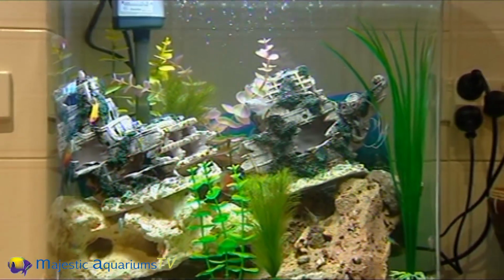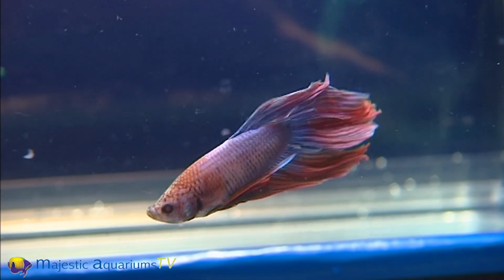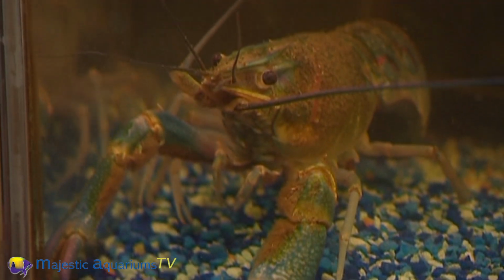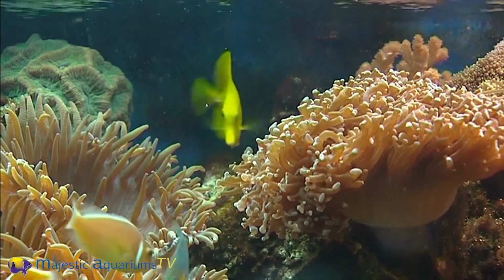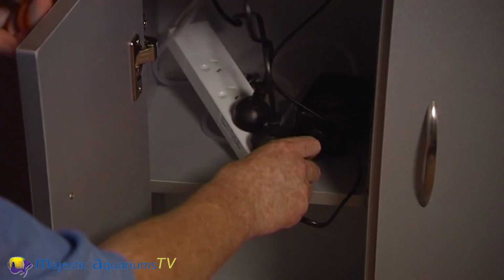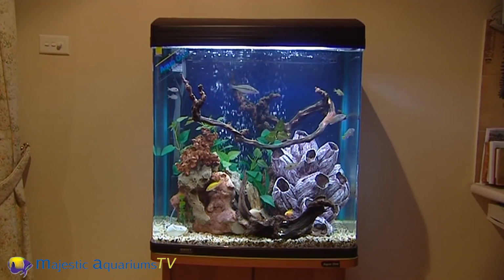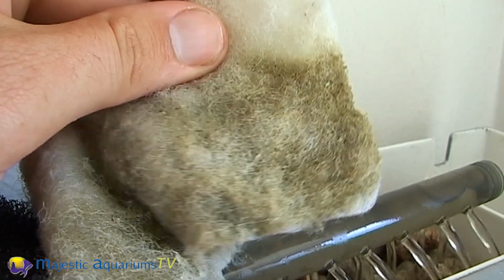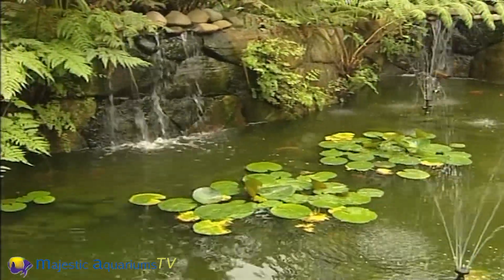Your First Aquarium and Pond Guide DVD by Paul Talbot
Proud of our Instructional Aquarium Video
For all Aquarium Beginners to find exactly which way to go in the hobby.
Released 2006 OMG!!!